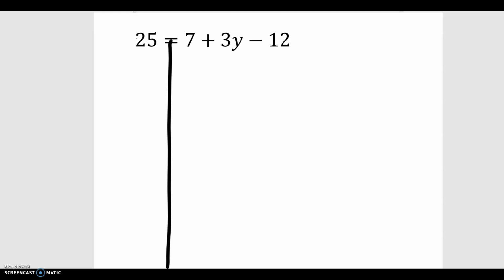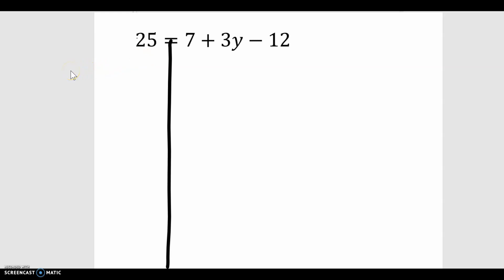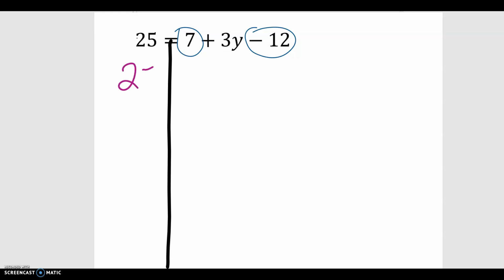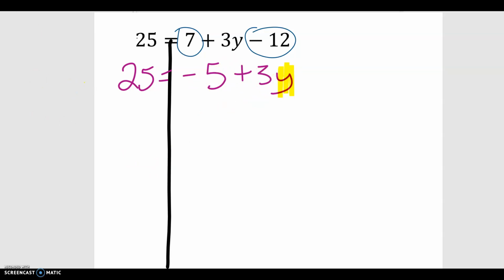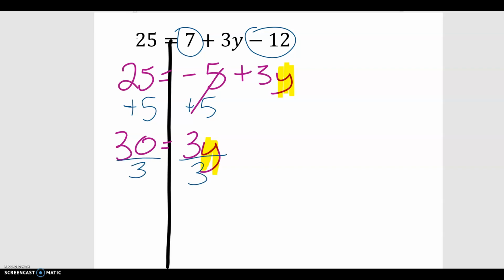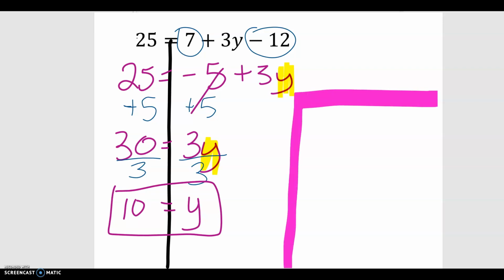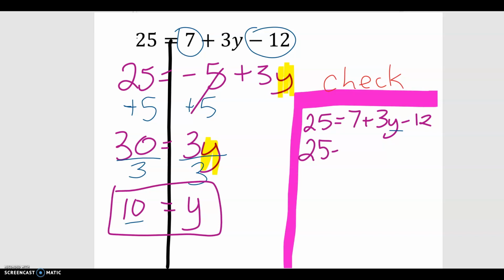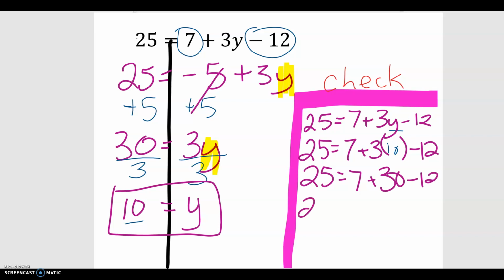Solving Equations second example